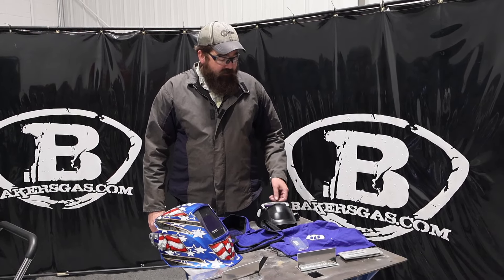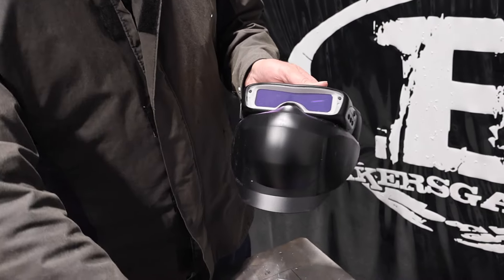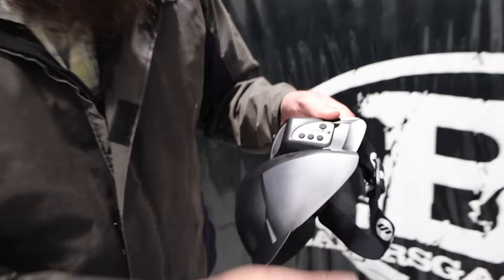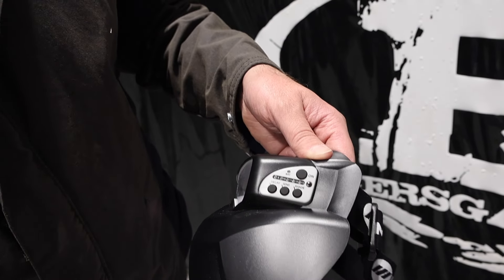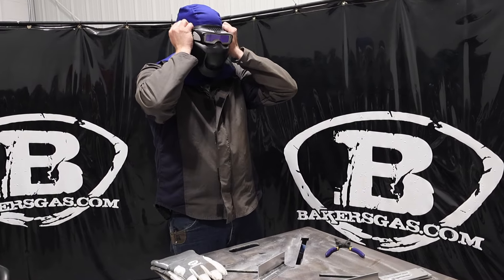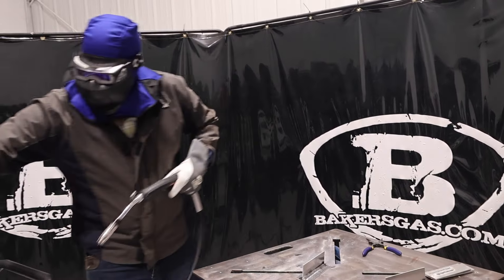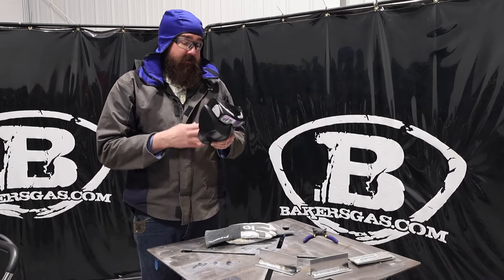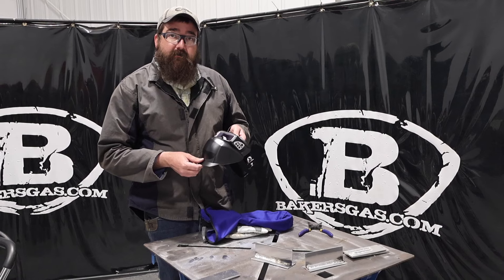Miller Weld Mask Review & Demo - NEW ClearLight Version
Baker's Gas review and demo of the new version of the Miller 295917 Weld-Mask with ClearLight lens technology

IN STOCK!

The Miller Weld Mask 295917 allows users to get into tight, awkward positions where traditional welding helmets can be limiting. This mask provides safety glasses and a respirator for added safety and protection.